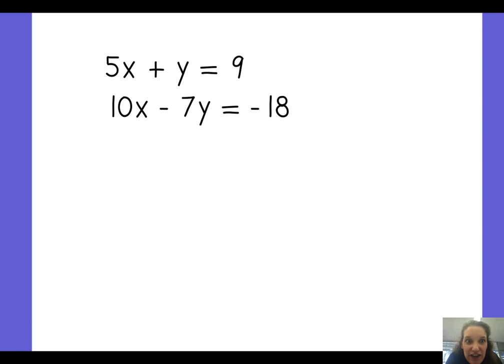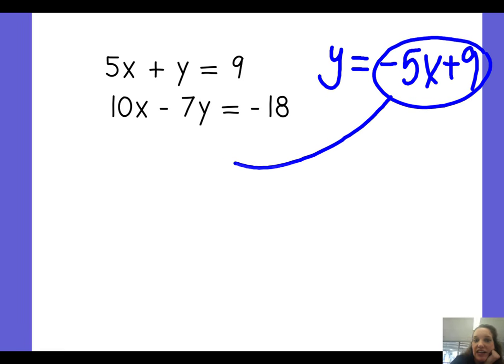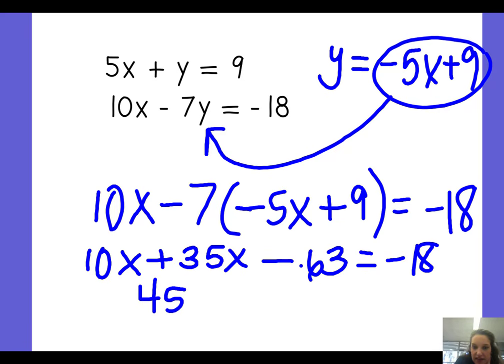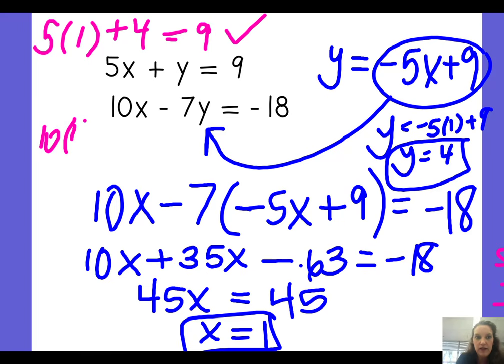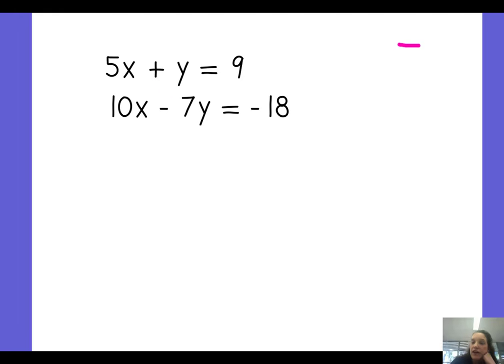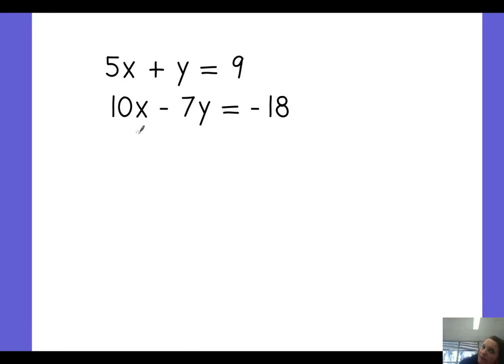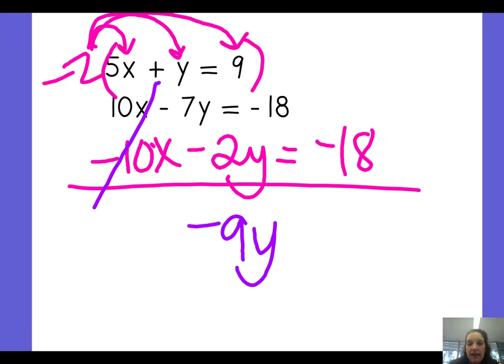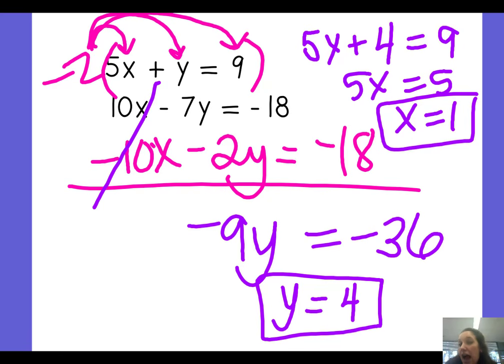Solving Systems of Equations Refresher